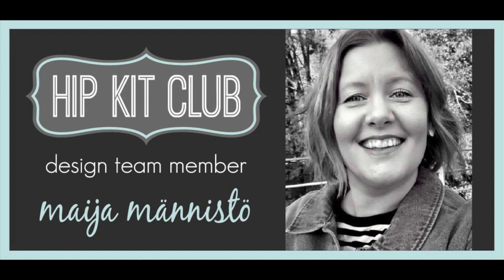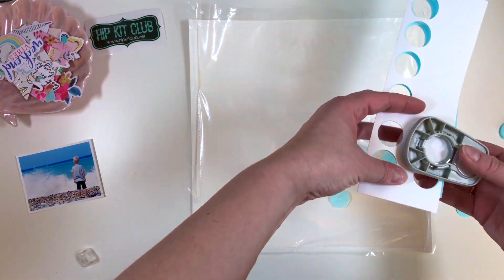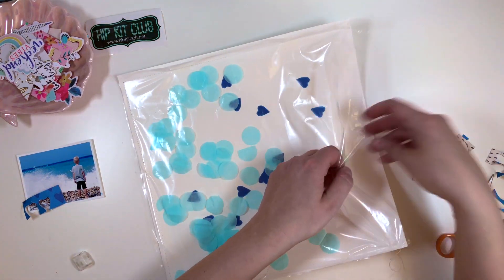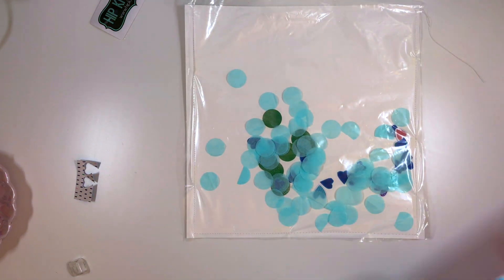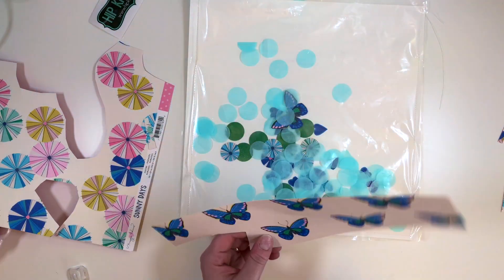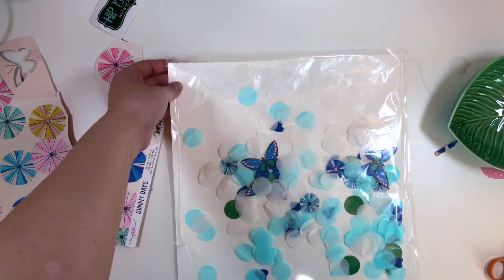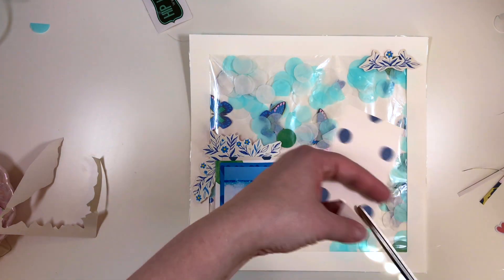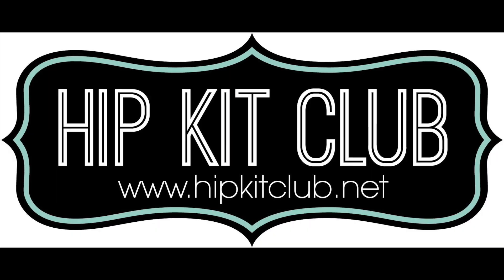Layout made with kit package for Hip Kit Cub | Maija Männistö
With all your crafting materials you always get more or less packaging material. So instead of ditching them why not use them! I made this layout using the bag that all the Hip Kit Club kits come in, but you could also make it with the packages of stickers or other embellishments!

See the newest May 2019 kits that are sent out soon